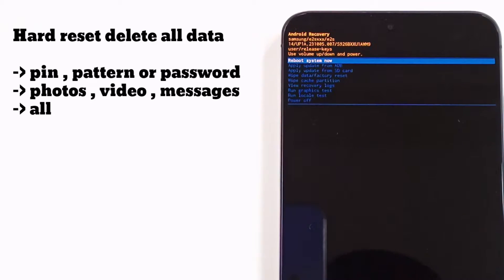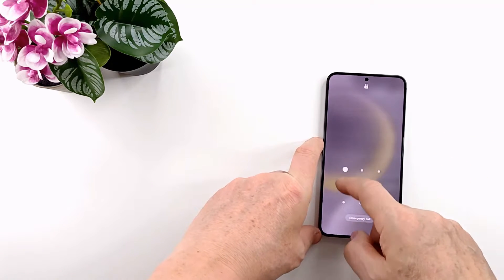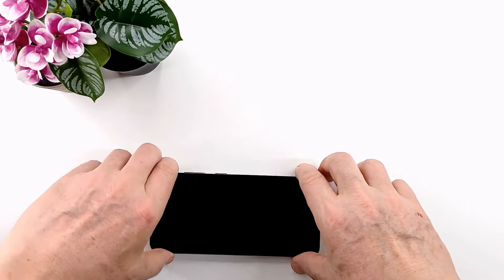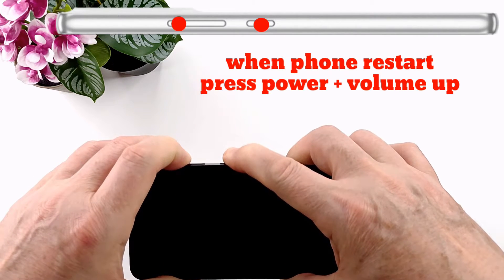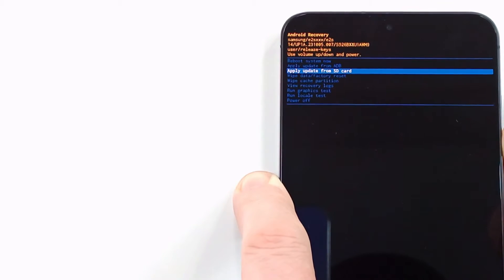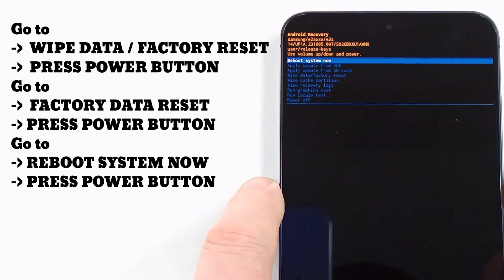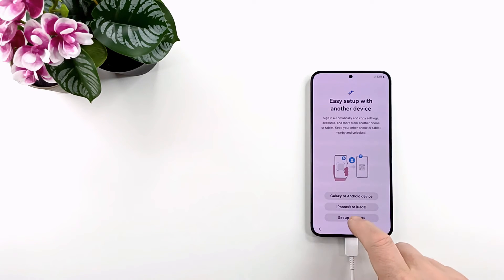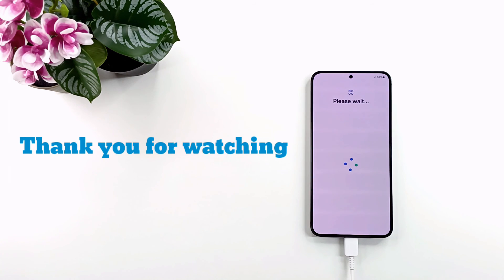Samsung Galaxy S24 Ultra S24 Plus S24 Hard reset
In this video i show you how to hard reset Samsung Galaxy S24 Ultra S24 Plus and S24 . Hard reset to factory settings will delete all your data including screen code , pattern or pin . Hard reset don't delete Google account .Why factory reset - if your phone has software issues, if your phone is stuck on the Samsung logo, if you're selling your phone and more

00:00 intro
00:29 connect phone to pc
00:40 enter recovery mode by pressing a combination of buttons
01:05 wipe data from recovery
01:30 activate phone